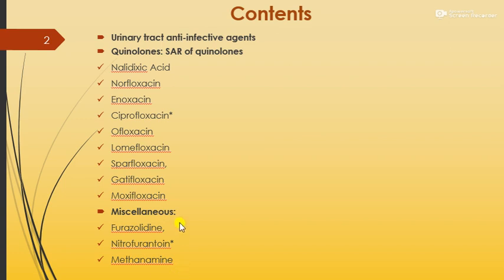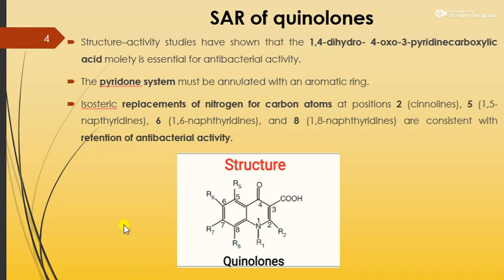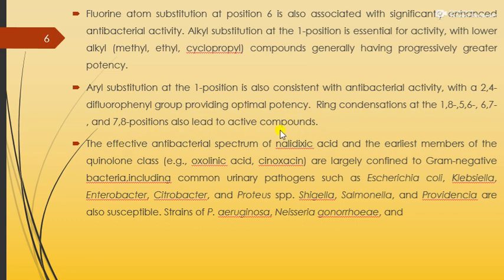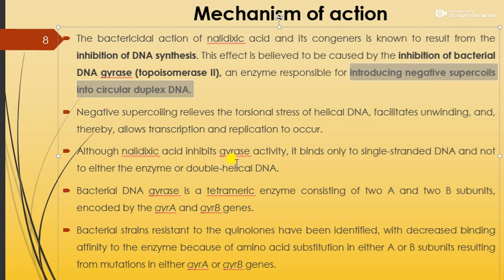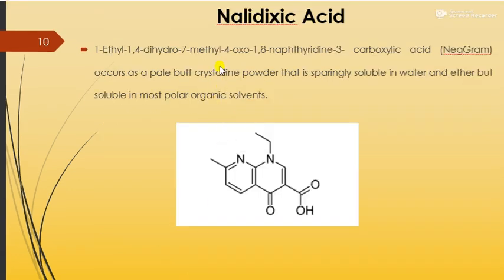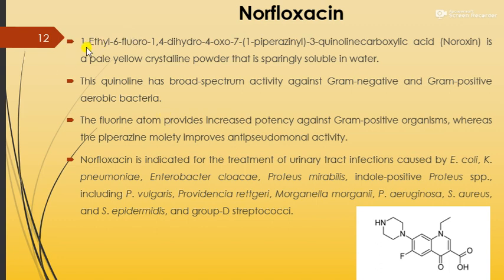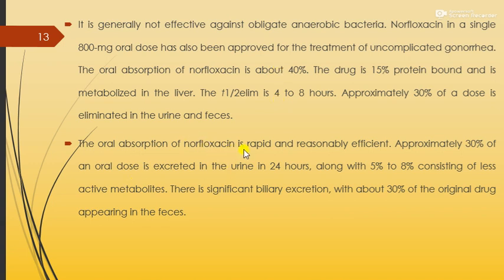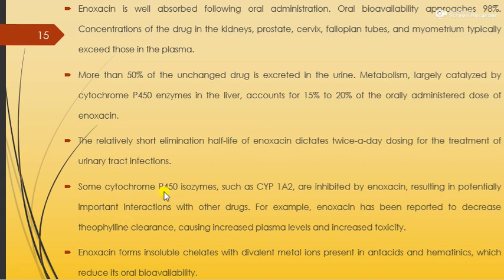URINARY TRACK ANTI INFECTIVE AGENT PART I